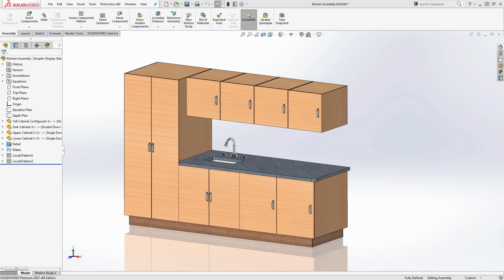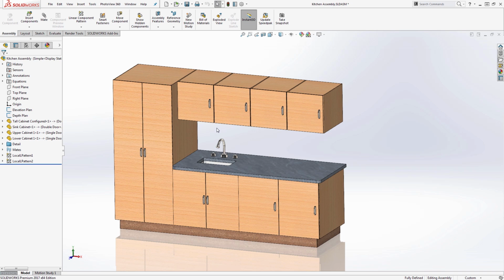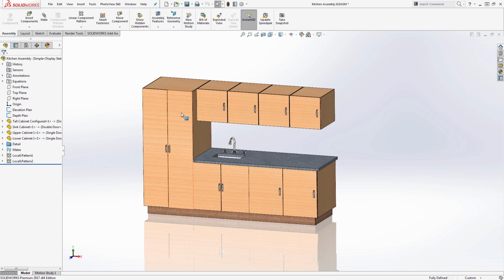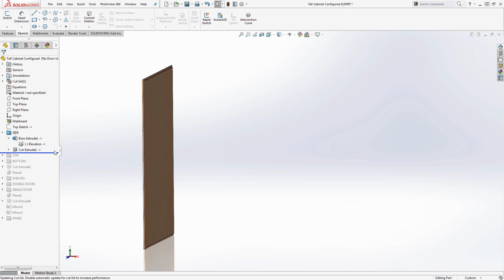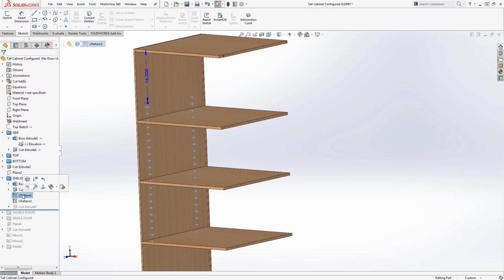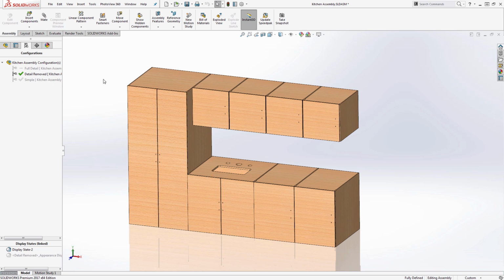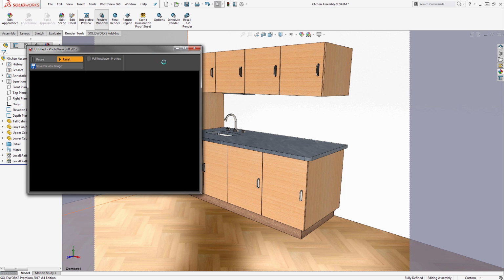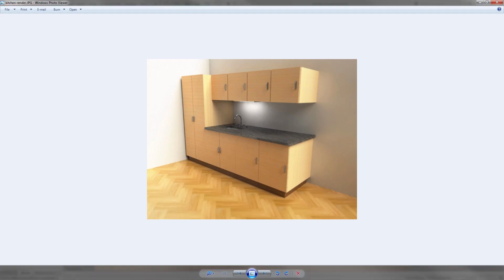Cabinetry in SOLIDWORKS - Part 1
This video is intended to give an overview of some of the capabilities of SOLIDWORKS useful for cabinetry and the woodworking industry and will describe the design of a set of frameless cabinets.

The design of this set of frameless cabinets below was kicked off by a simple 2D layout elevation plan sketch.  The individual cabinets are modular units that can be configured with a variety of doors and hardware.

The cabinets can be linked to the top level elevation plan sketch in such a way that dynamic adjustments can be made to the layout that will update cabinets, following rules and logic built into the model, such as to maintain particular hole and shelf spacing. This is known as “top-down” modeling in SOLIDWORKS and is particularly useful for users doing many “similar but different” orders for custom made-to-order units.